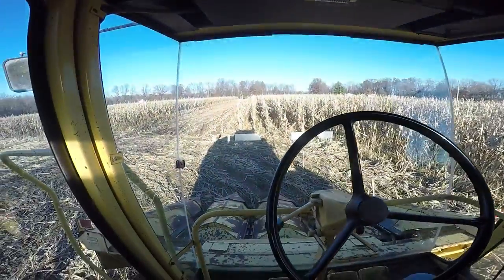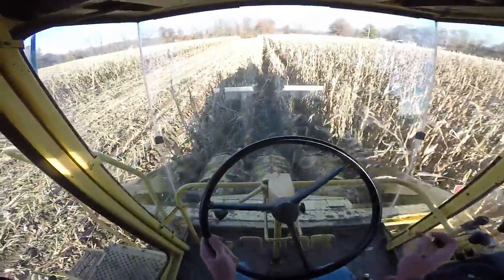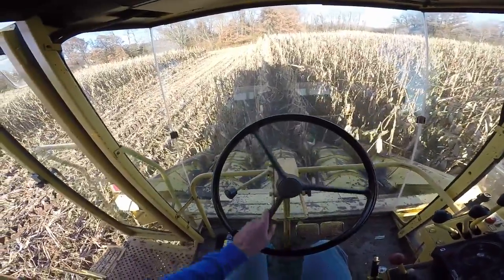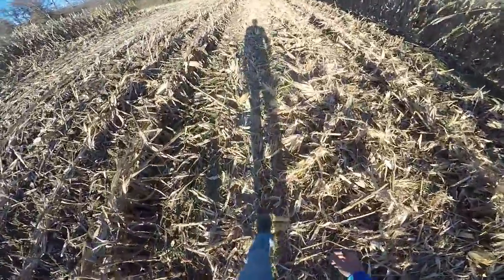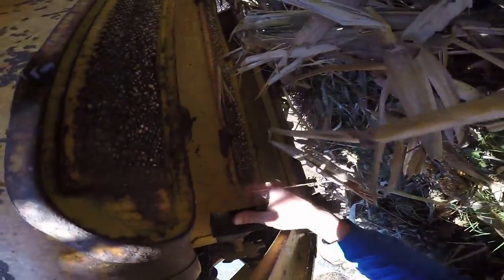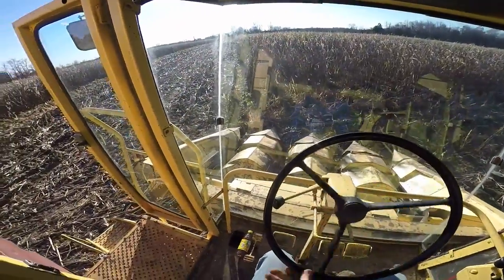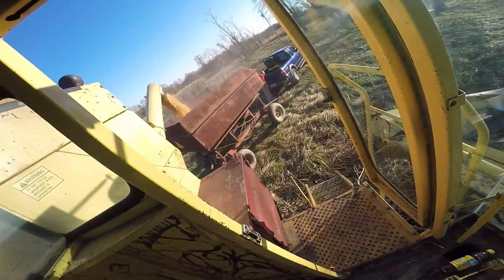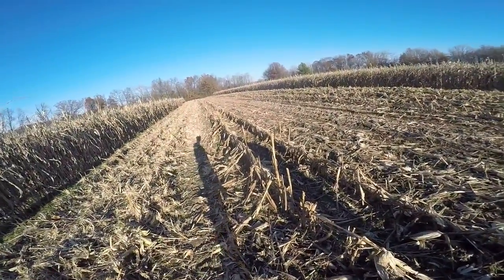First Corn Harvest TR70 Petrol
The cattle need corn !!! So lets go get some corn and see how the new  TR70 runs!!